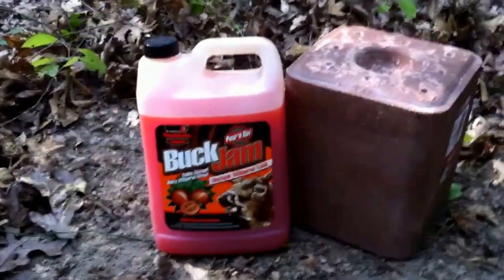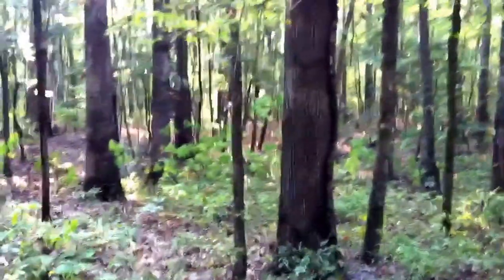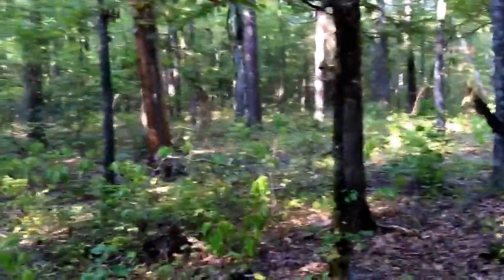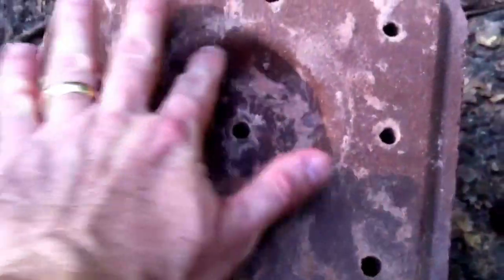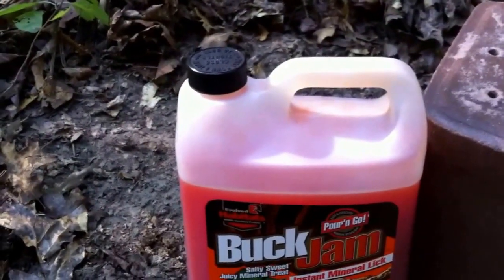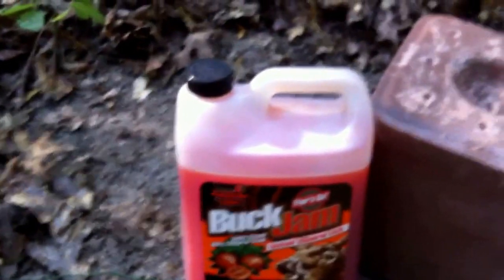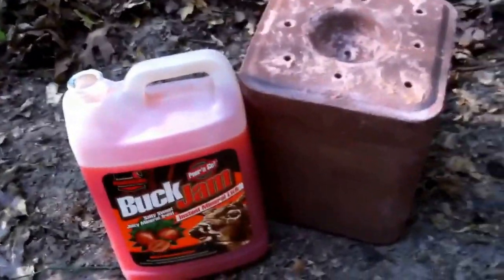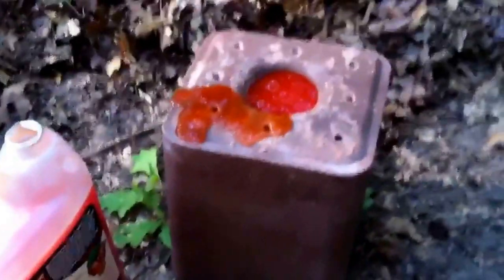Deer Mineral Site Setup